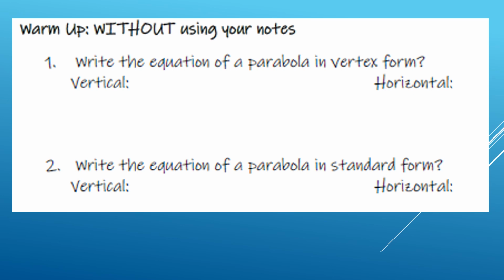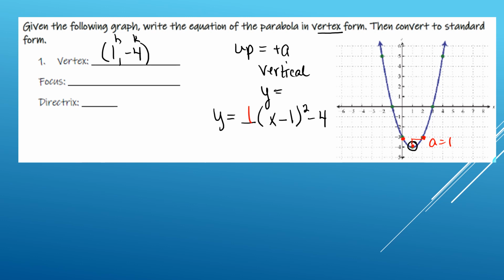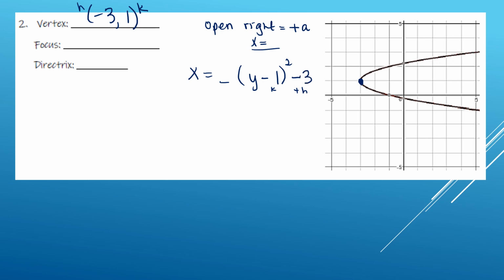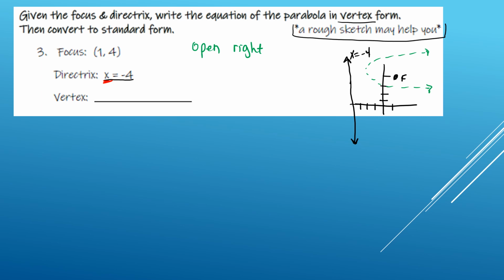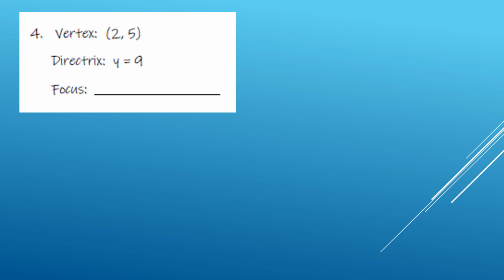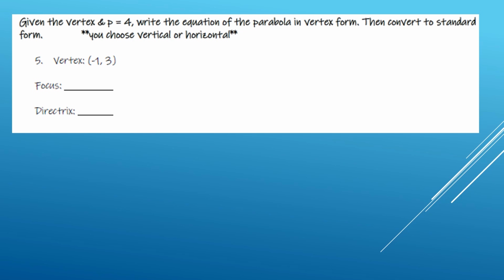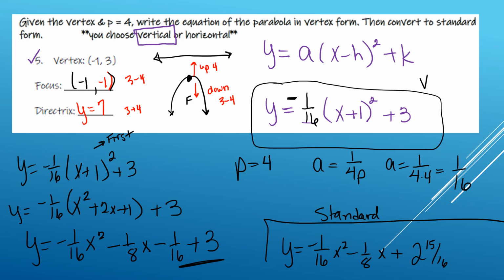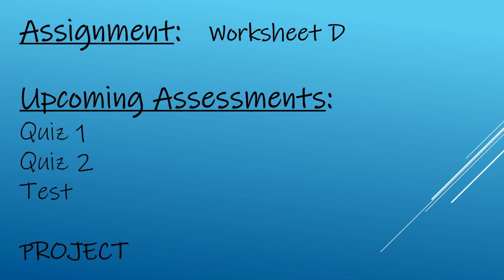Day 4 Writing Equations of Parabolas NOTES Video